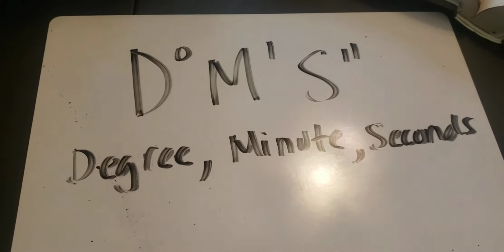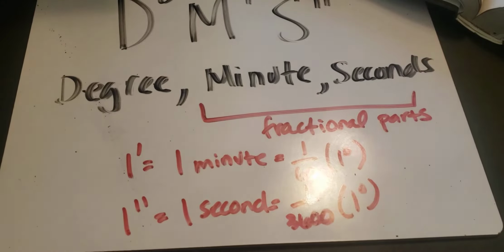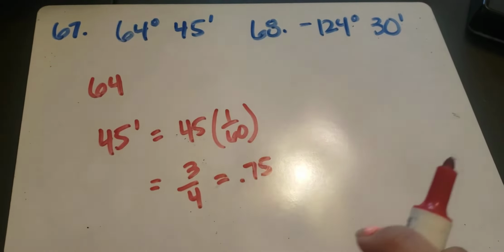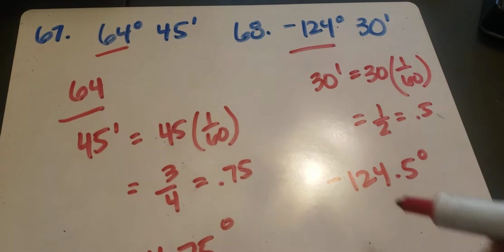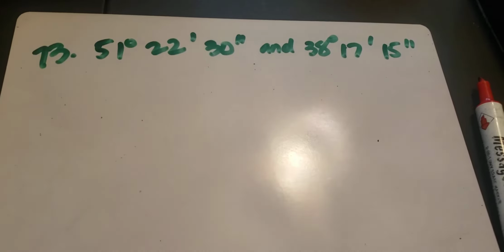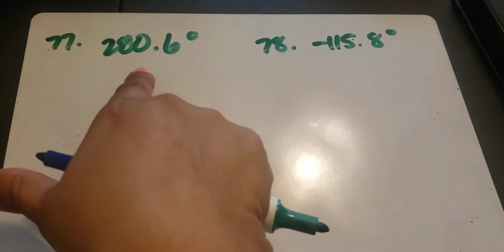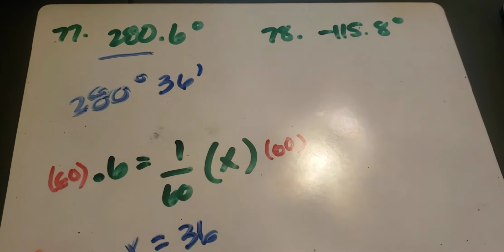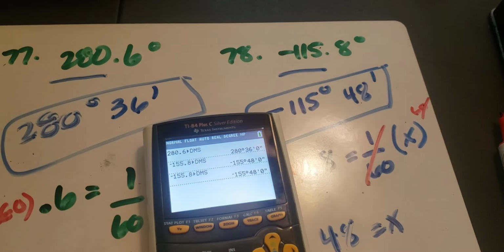DMS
Ch4, sec. 4.1